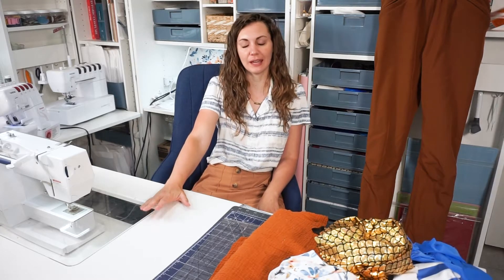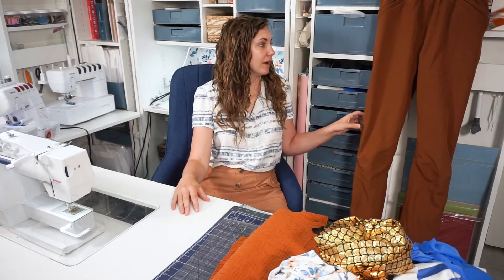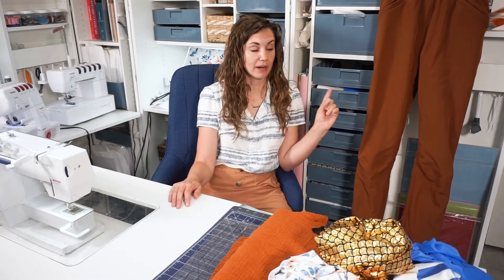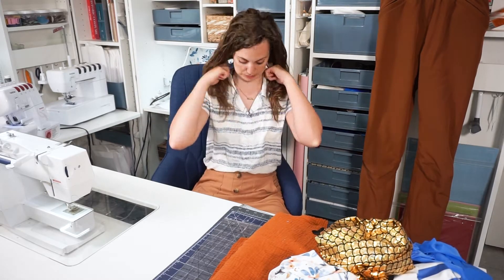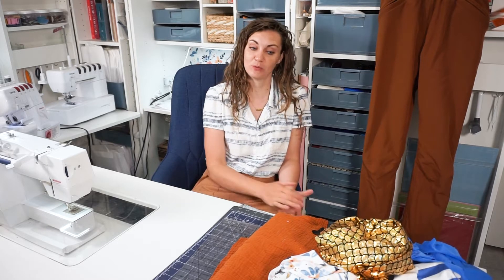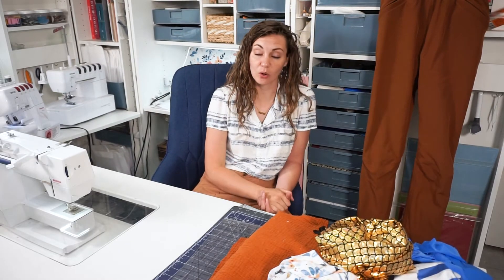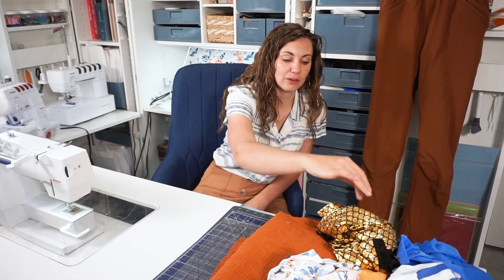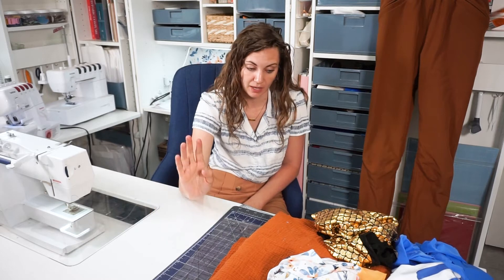May Sewing Projects and June Sewing Goals